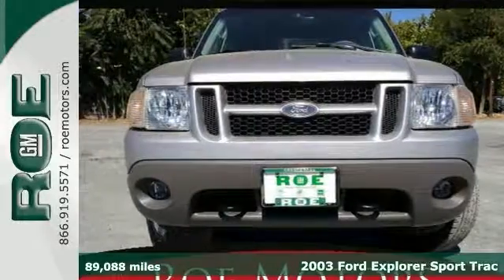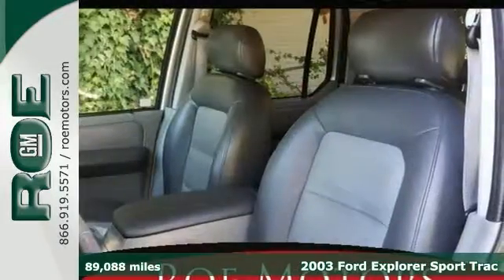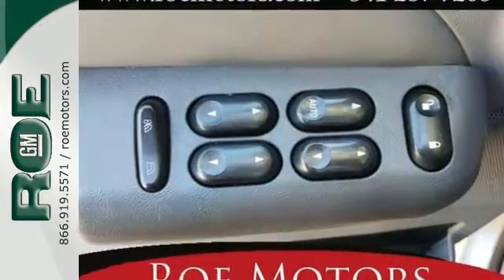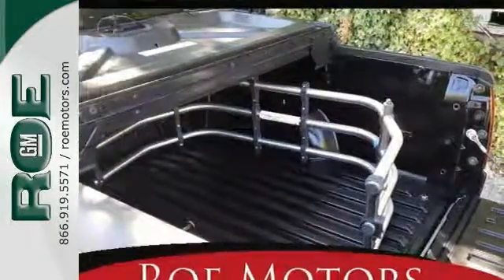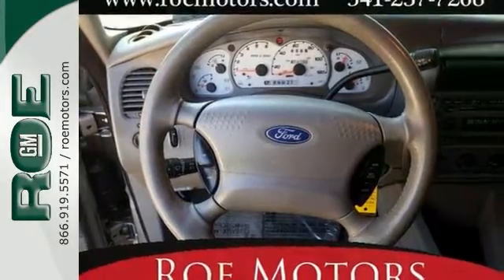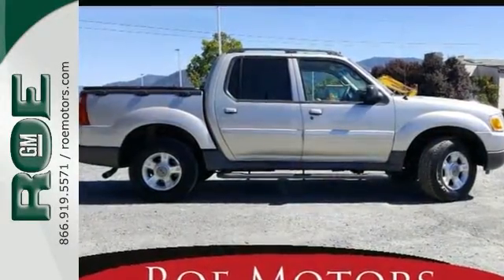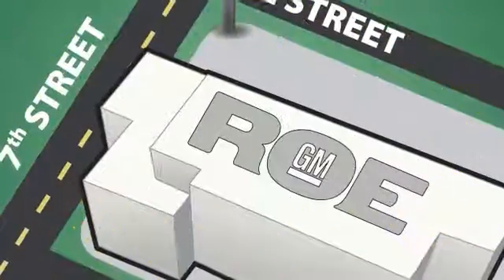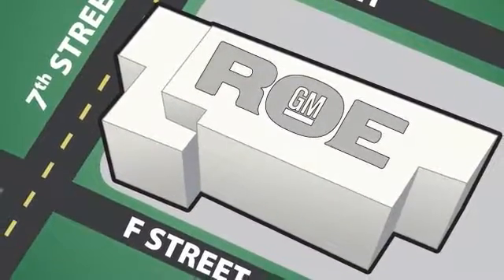2003 Ford Explorer Sport Trac Medford OR Grants Pass, OR #46270 - SOLD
Year: 2003
Make: Ford
Model: Explorer Sport Trac
Trim: XLT
Engine: 4.0L V6 SOHC
Transmission: 5-Speed Automatic with Overdrive
Color: Silver
Interior: Medium Flint
Mileage: 89088
Stock #: 46270
VIN: 1FMZU77E33UA32505
This Explorer Sport Trac has really LOW MILES~~V6 4.0L Engine~~4x4~~Leather~~Fold down back seats for interior cargo space~~Bed Liner, cover, and extender. Very versatile vehicle.brbrWHY ROE? brRoe Motors, a family run dealership, has been building trust and confidence in our community for over 32 years. brbrWhen you do business with Roe Motors, the owner will gladly provide you his personal cell phone number.brHe does this for two reasons:br#1 - He's confident you'll have a great experience with Roe Motors br#2 - If for any reason you don't have a great experience with Roe Motors, he wants to know about it.

Address:
201 NE 7th Street